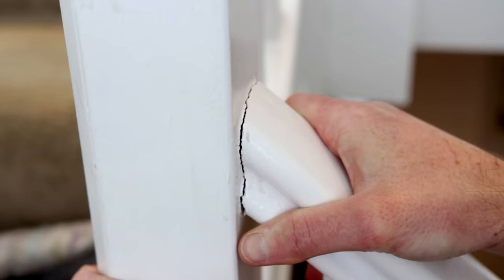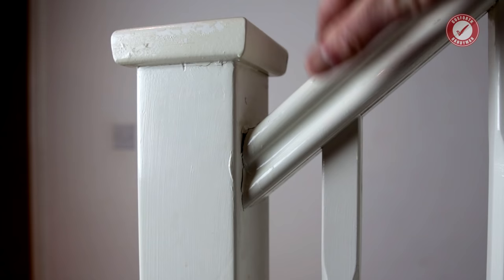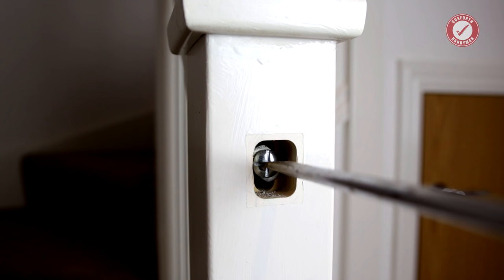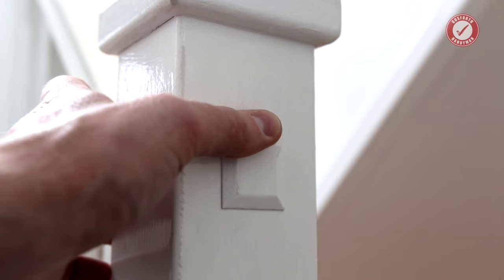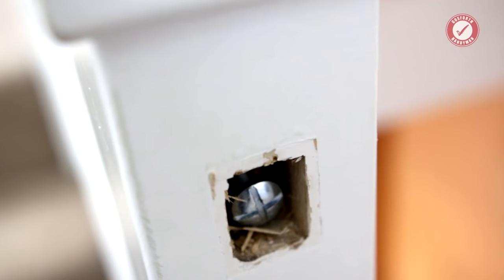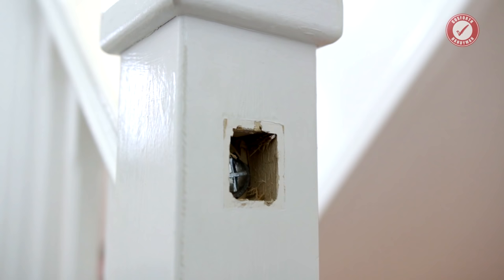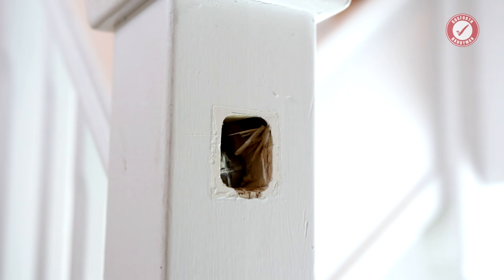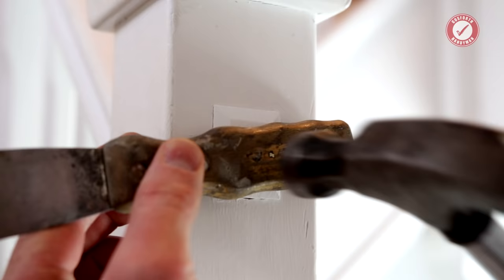Fixing another shoddy handrail / bannister in a NEW BUILD!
In this video I'm showing you how to fix loose handrails / banisters on a staircase. This is a really common basic joinery problem you might come across, especially in new build homes after the timber stairparts have contracted. I cover a couple of scenarios you might run in to - obviously there's lots of different types of fixing kits for handrails and this is just covering one of them. Enjoy! Don't forget you can follow more day-to-day ramblings on Instagram - @GosforthHandyman